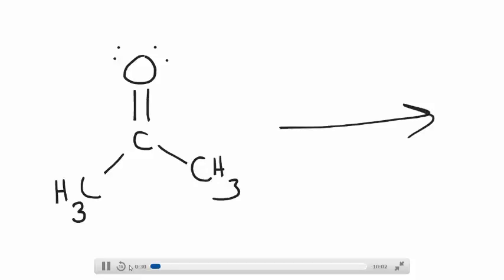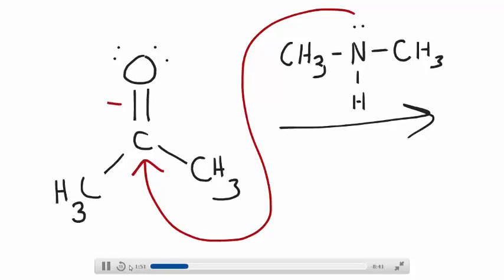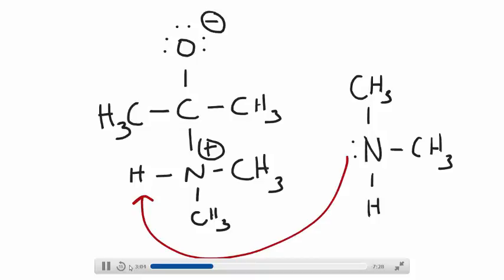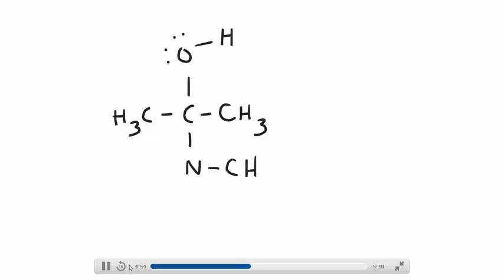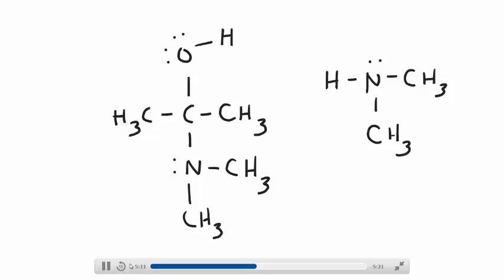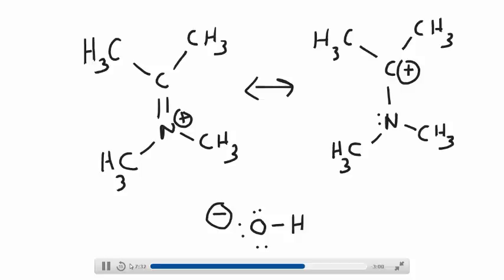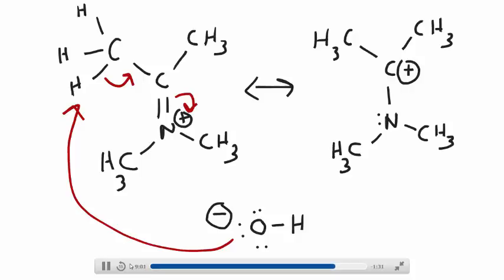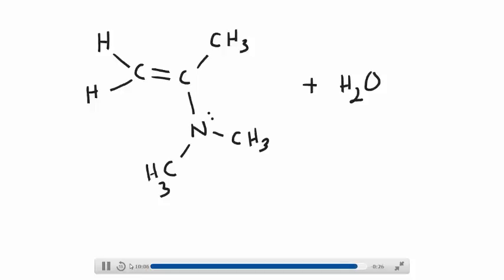Enamine Formation from an Aldehyde or Ketone and a Secondary Amine